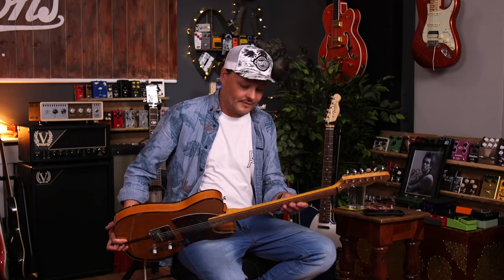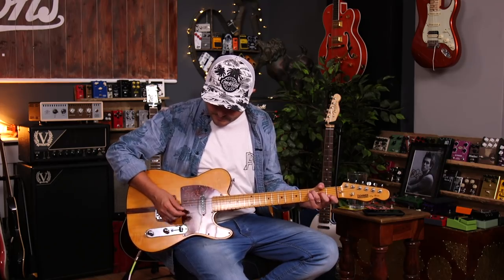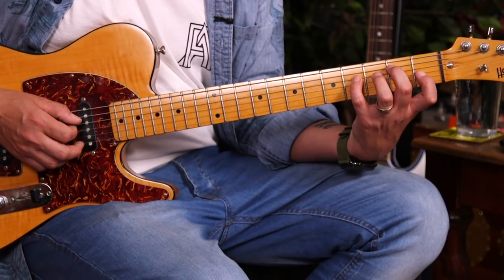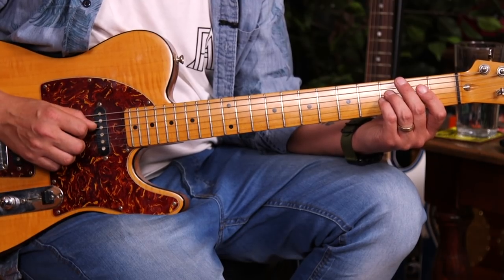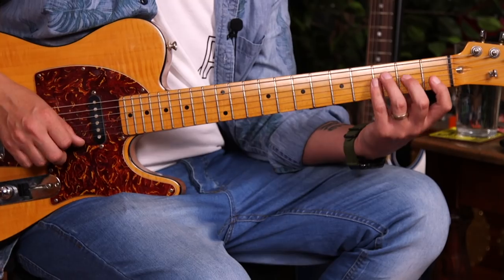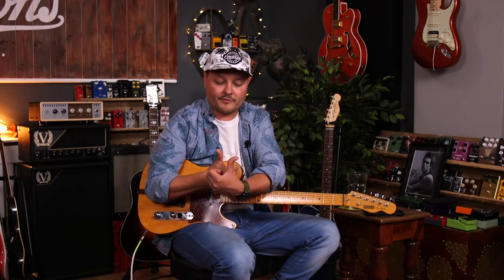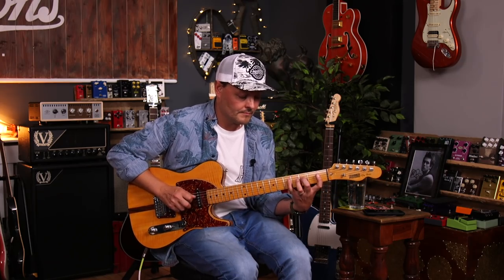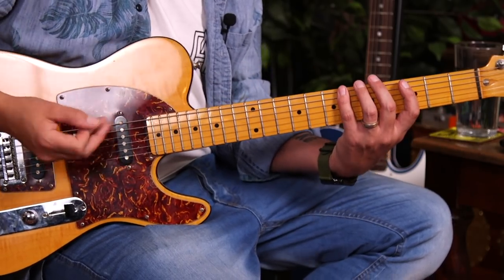Purple Rain - Loop, Chords and Improvisation Ideas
So, I finally got around to doing this one, Purple Rain...

In this video I am using my old Hohner guitar, a Fender Santa Ana drive, a Fender Mirror Delay and the Boss RC3, all available

You can support me so I can keep making videos on my own channel by buying the Andertons Guitar Jam Tracks

Pete